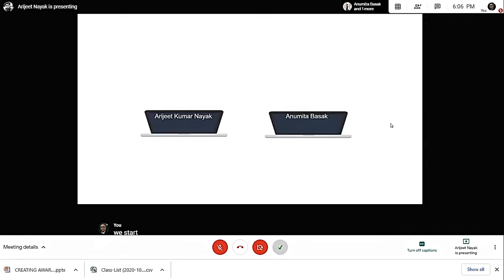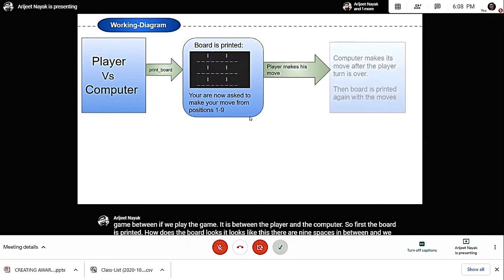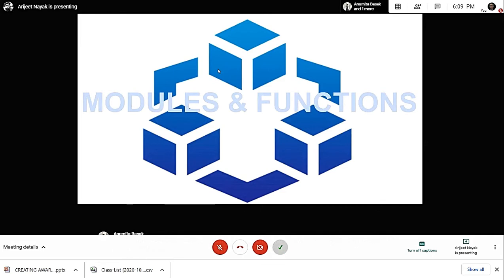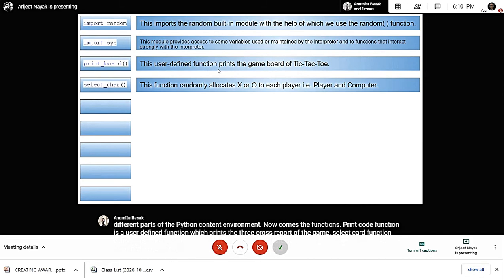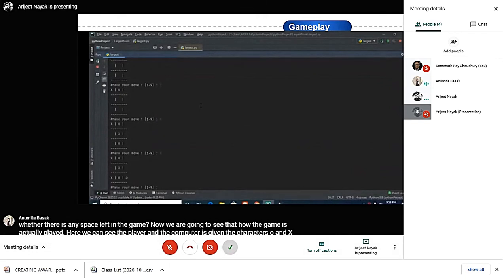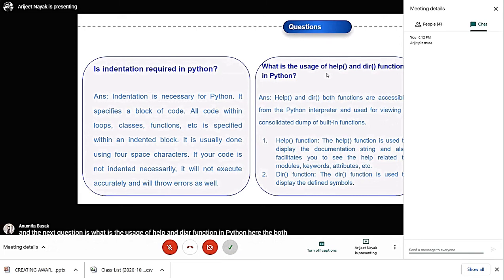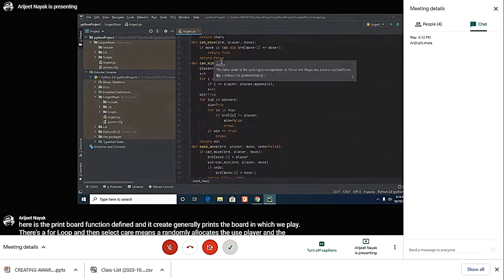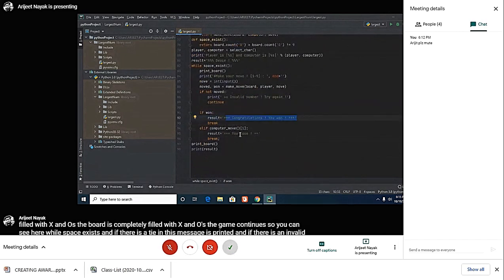Tic Tac Toe Python mini project by Anumita Basak, Arijeet Nayak .Plz see description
Tic Tac Toe Python mini project by Anumita Basak,   Arijeet Nayak